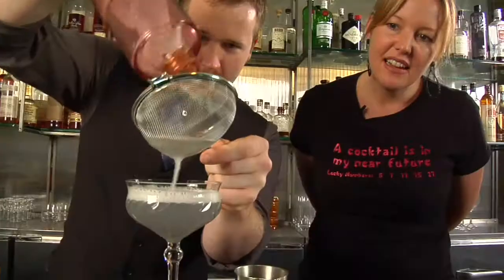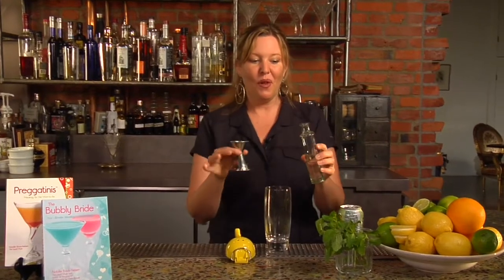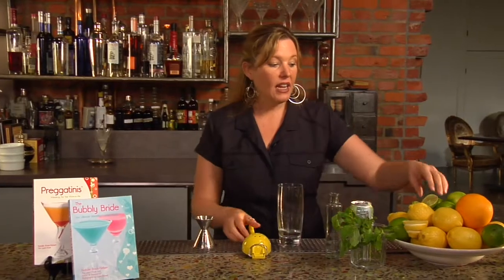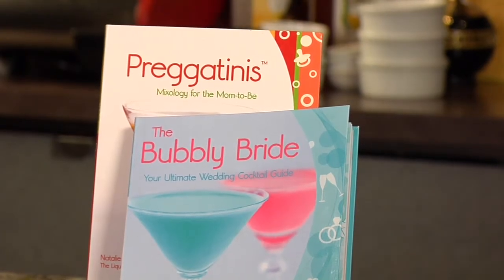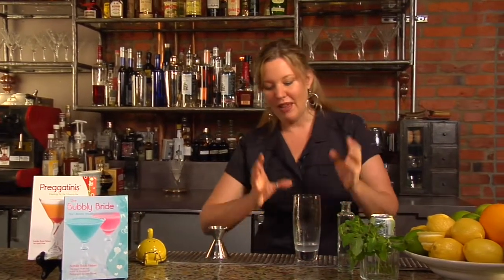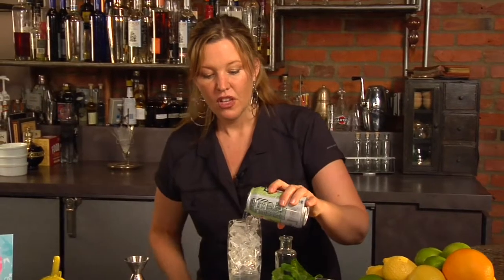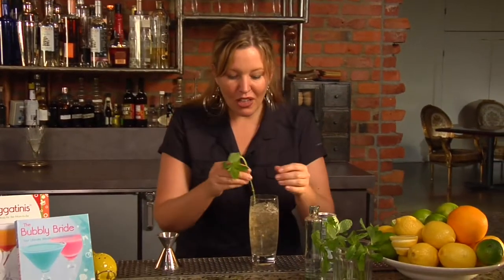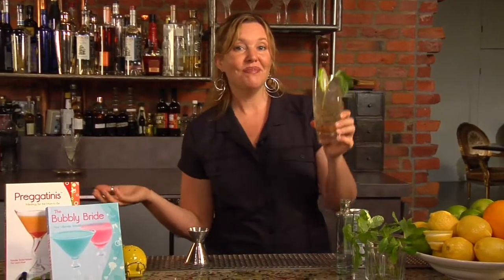How to Make a Missy Mule Cocktail - Inspired Sips - Small Screen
Natalie's new book "The Bubbly Bride™: Your Ultimate Wedding Cocktail Guide" features recipes for all stages of wedding planning... including the pre-wedding diets many brides take on before the Big Day. Natalie's Missy Mule is inspired by the classic Moscow Mule - and has only 78 calories. (Now that's something to toast!)